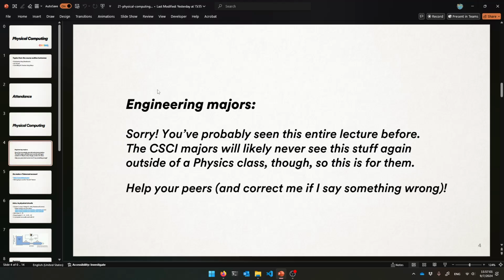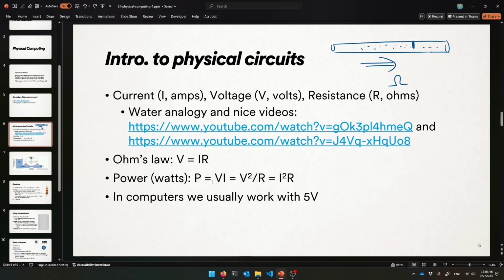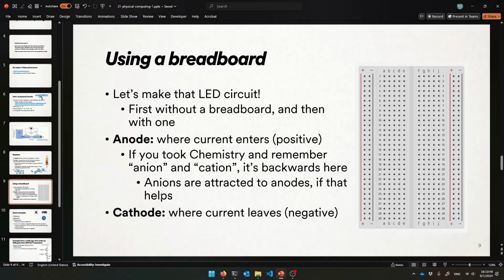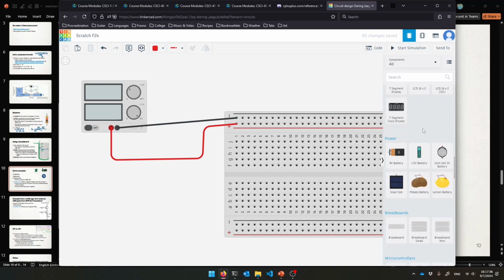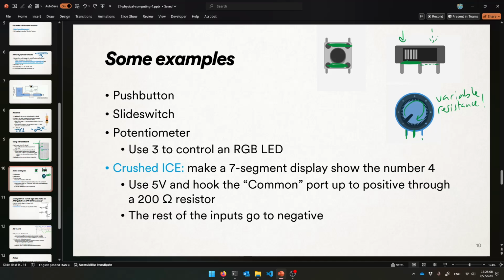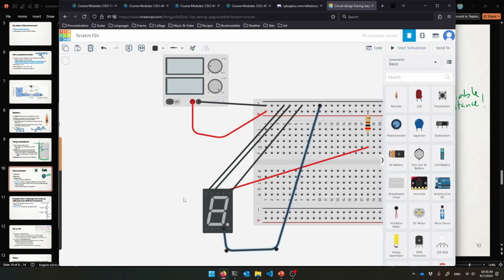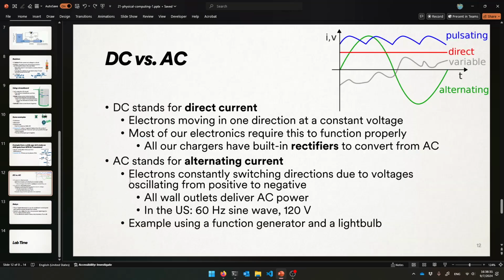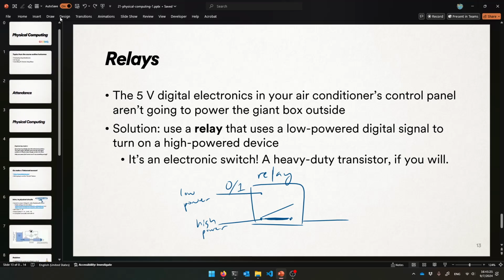(F24) CSCI 45 Lecture 20